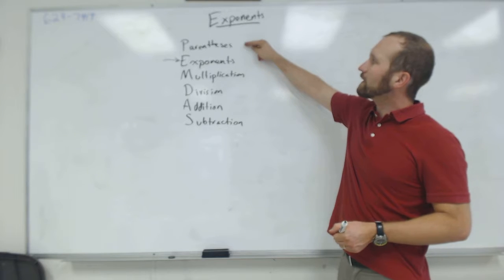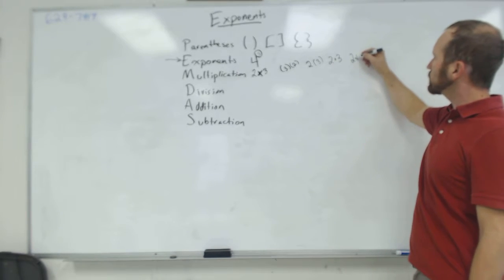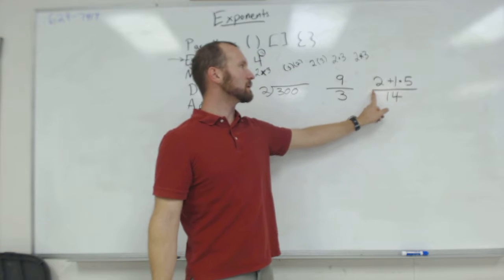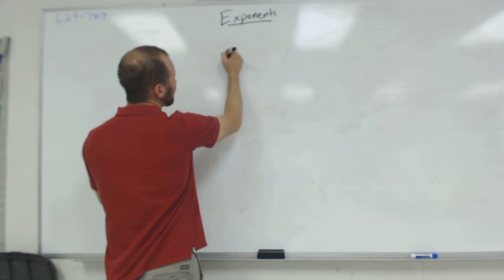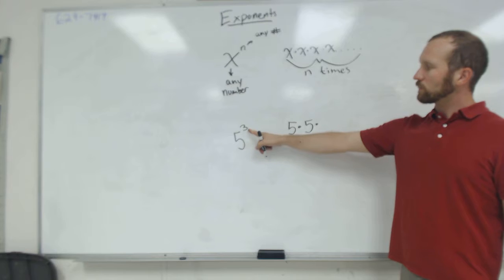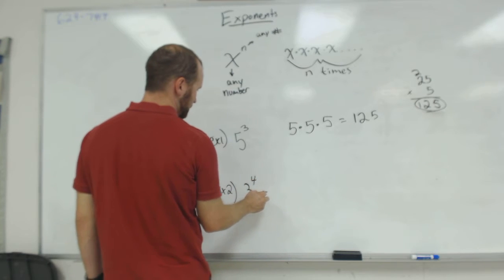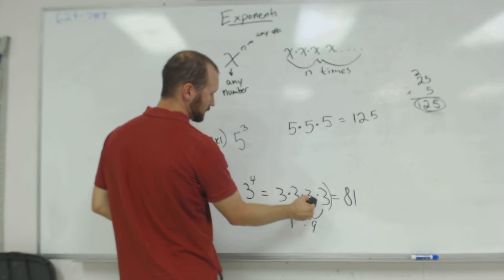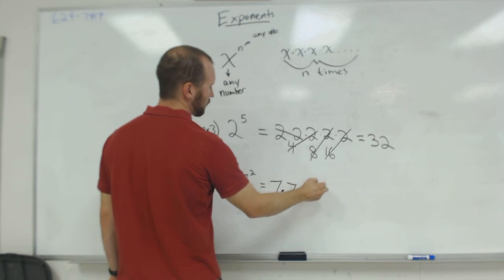9-15 Nate What is an exponent?